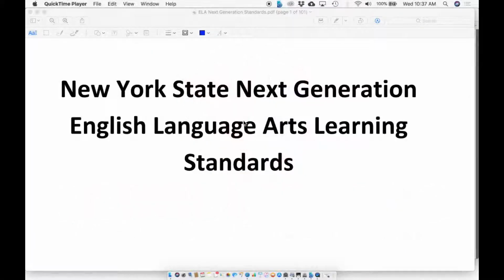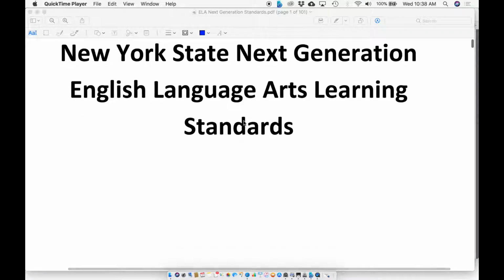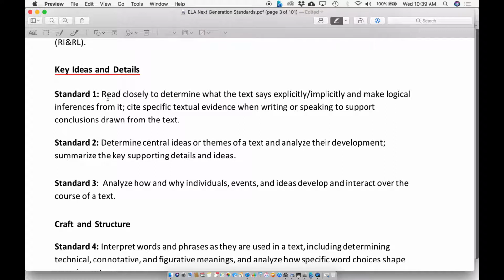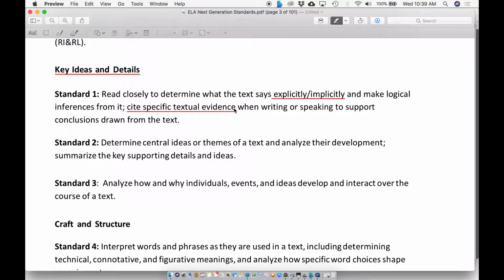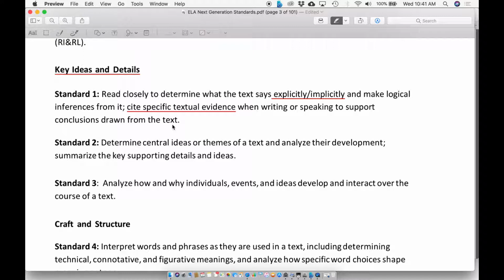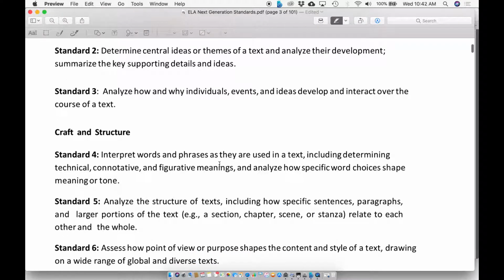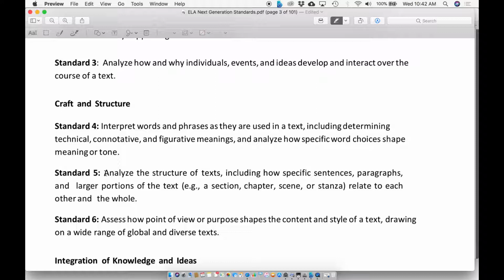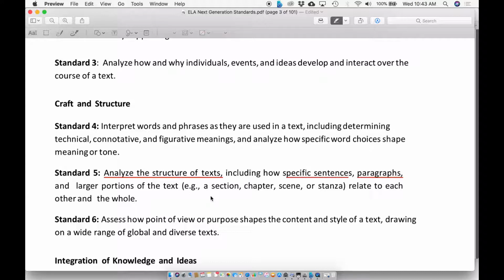New York state ELA standards video one